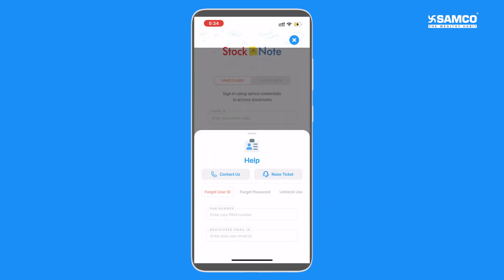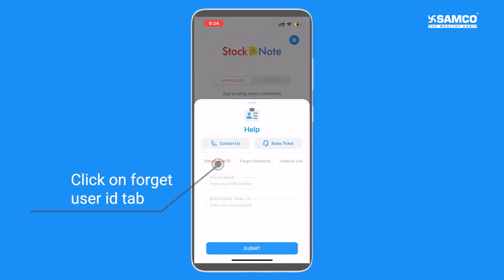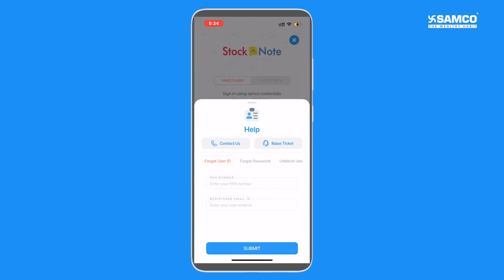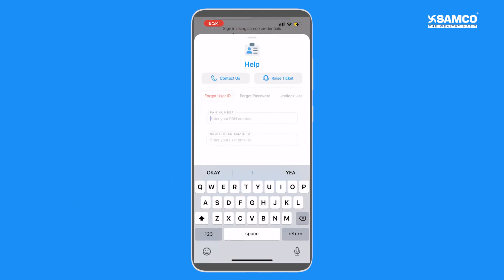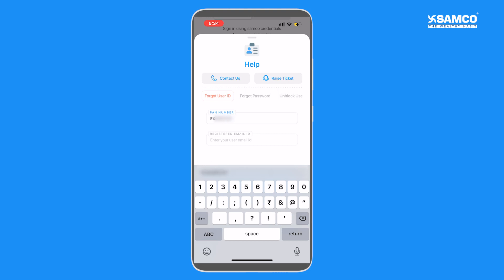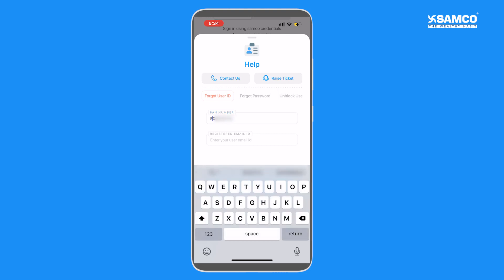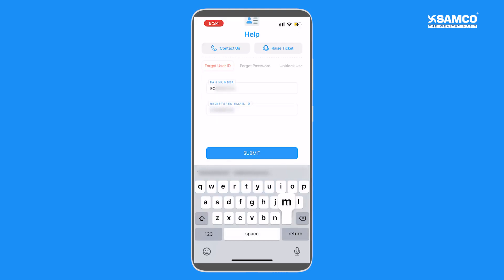How to Reset Samco User ID on StockNote App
With this step-by-step guide, you can easily reset your Samco user id on the StockNote app.

About StockNote: StockNote is a new stock trading app, powered by Samco’s proprietary Giga Trading Engine. Giga Trading is an engine that combines Artificial Intelligence & advanced analytics to identify opportunities, trends & patterns from an ocean of stock market data on a real-time basis which are then presented in the form of actionable ideas.

For information and updates on the stock market, follow us at-